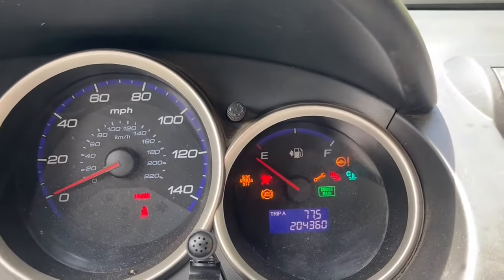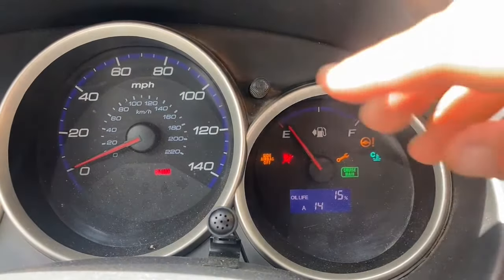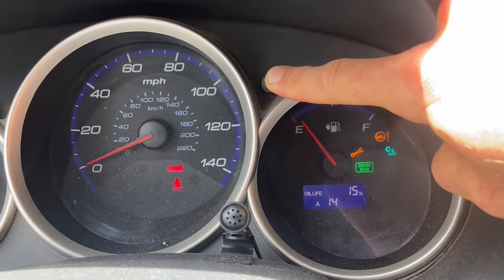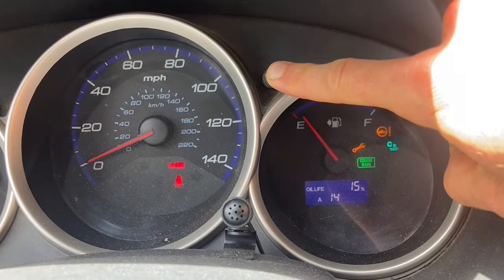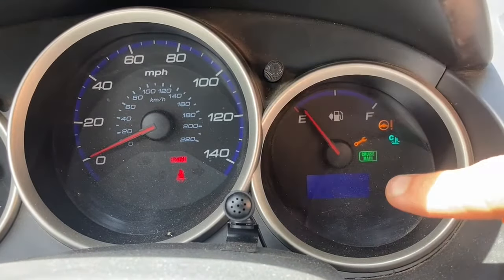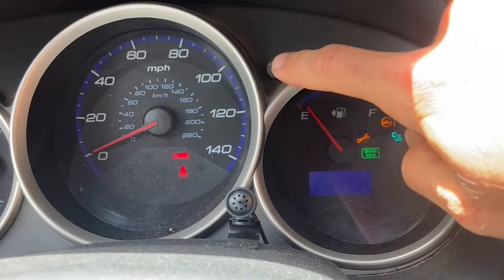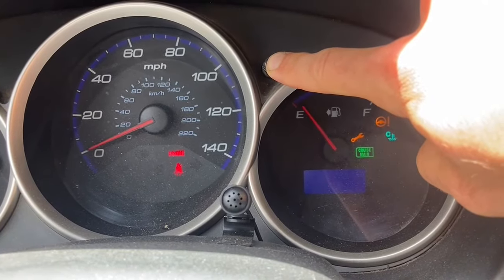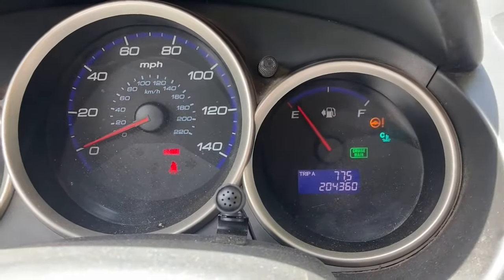How to fix Wrench Maintenance Light on Honda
I walk through how to reset the maintenance light, the yellow wrench icon on the dashboard, on a Honda. This light indicates that an oil change is recommended if it hasn't been done.